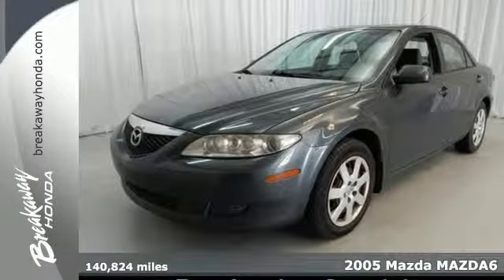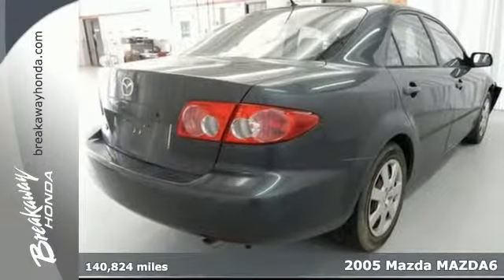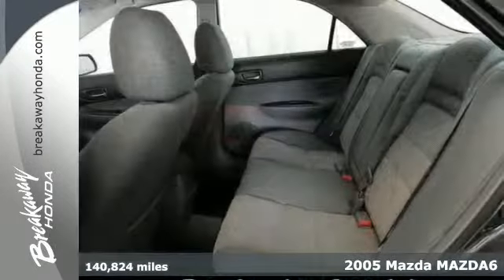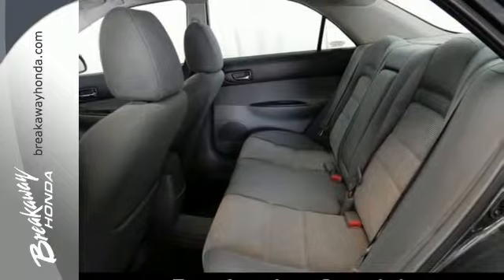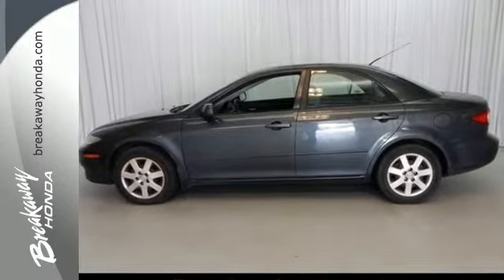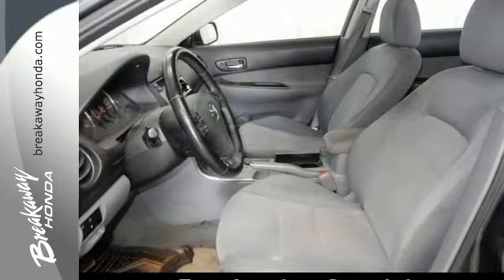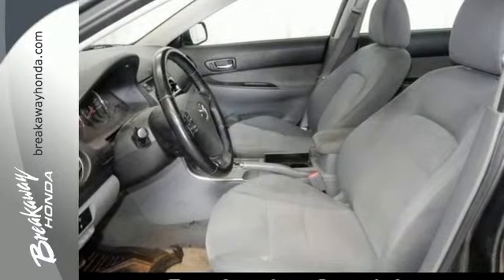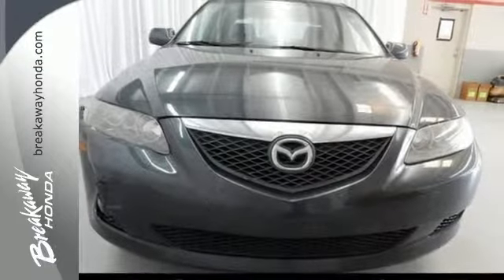2005 Mazda MAZDA6 Greenville SC Easley, SC B150859C - SOLD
Year: 2005
Make: Mazda
Model: MAZDA6
Trim: i
Engine: 4 Cylinder
Color: Steel Gray Metallic
Mileage: 140824
Stock #: B150859C
VIN: 1YVFP80C155M72324

Address:
330 Woodruff Rd